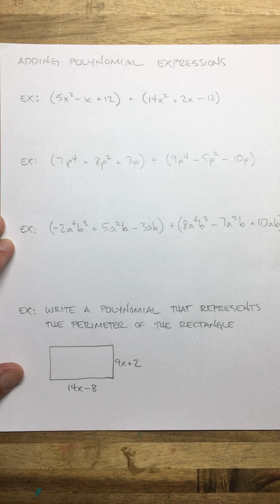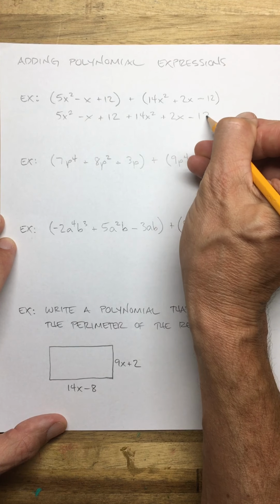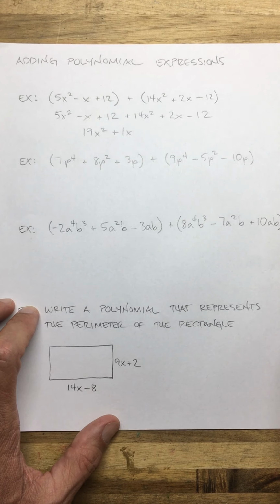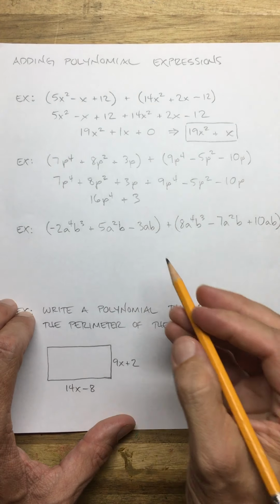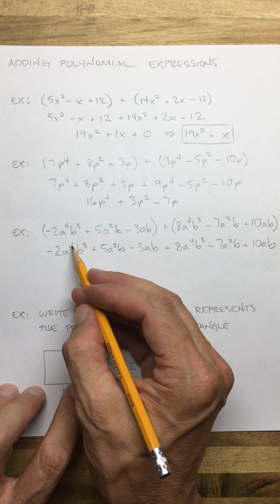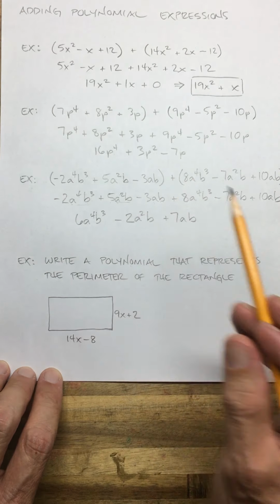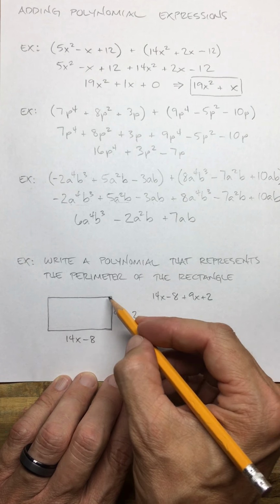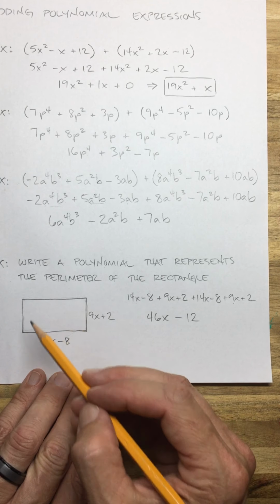Adding Polynomial Expressions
Hey guys! I hope you had a good weekend. Here are the notes for adding polynomials.